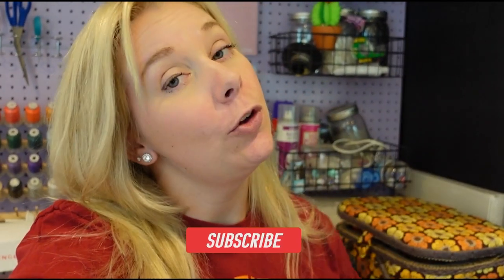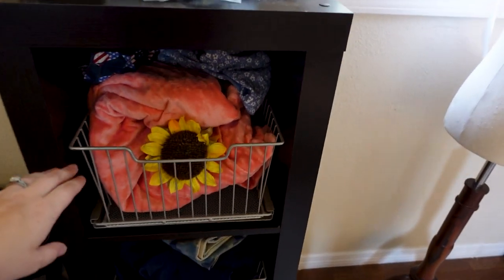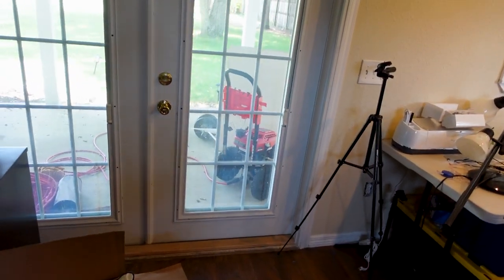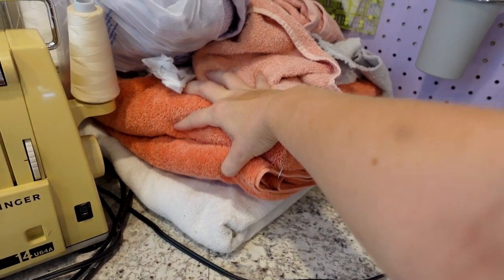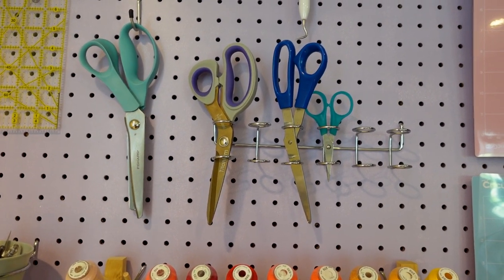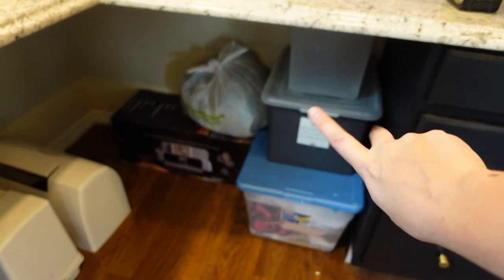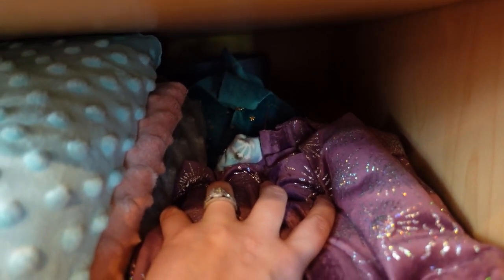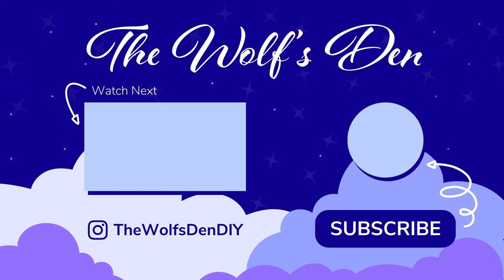She Shed / Studio Tour | Finally all cleaned up!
Finally got my studio and She shed all cleaned up! Now that I am between projects I thought this would be a good time to give you all a behind the scenes, detailed tour! Perhaps it may even give you some ideas for your own crafting space!

Spice Racks
Peg Board Hooks and Cups
Paper Towel Holder
Hanging Baskets